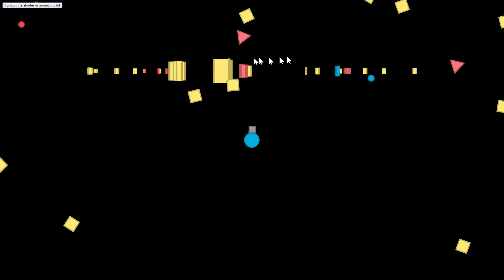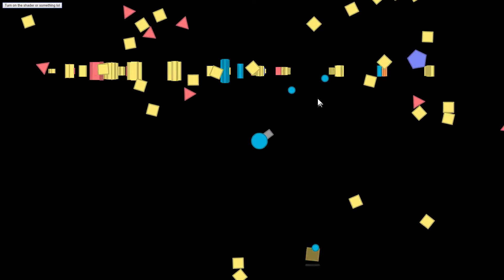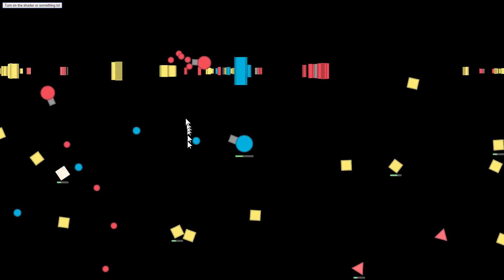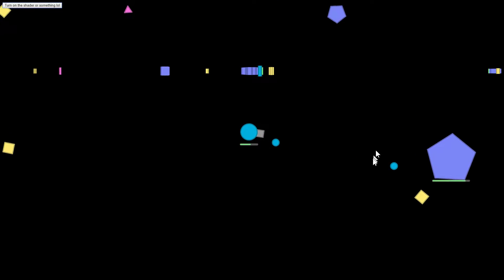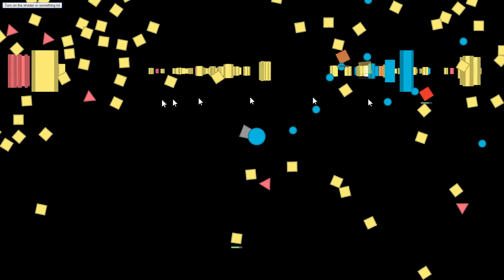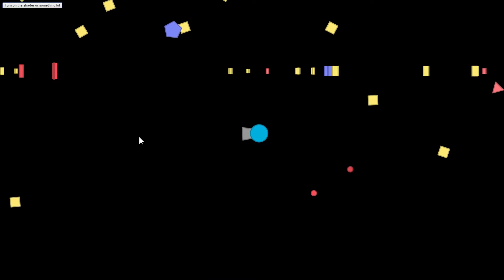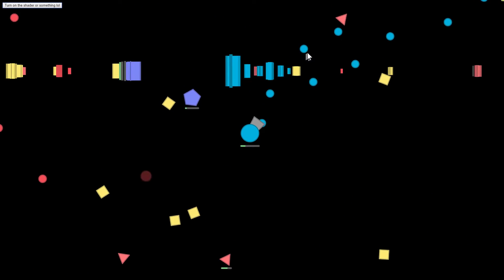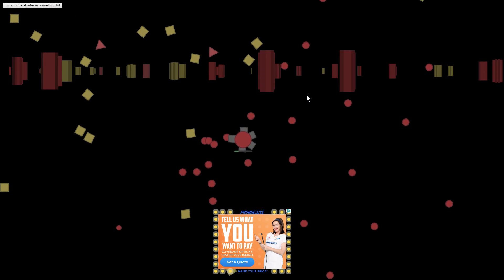Diep.io Raycasting: Diep as an FPS? (+Crappy Explanation)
I made a raycaster that turns diep into an FPS-like game.